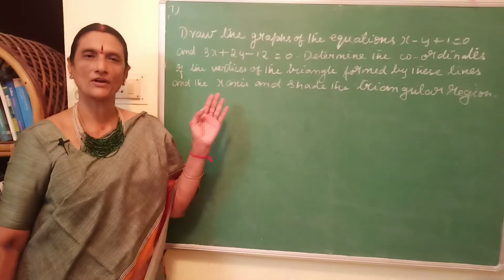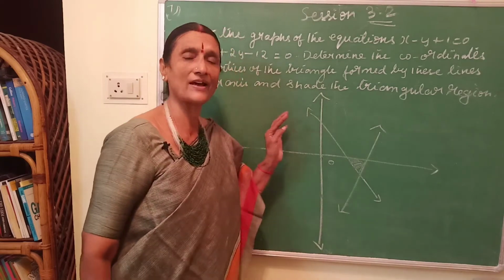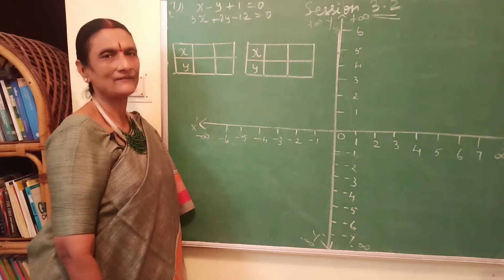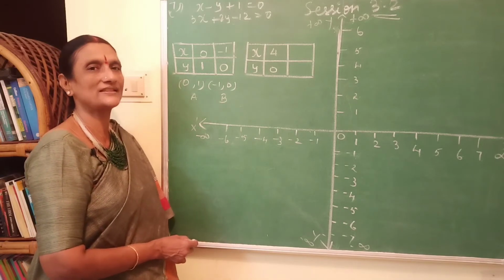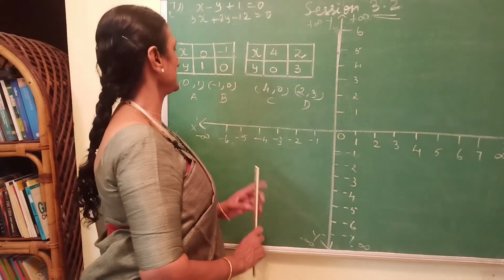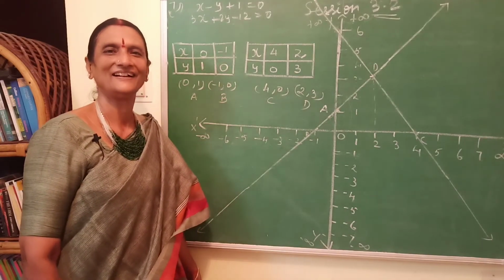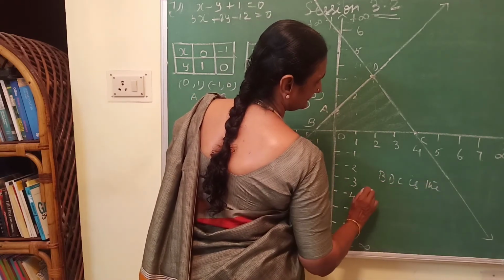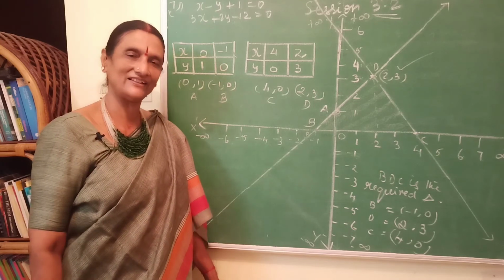NCERT CLASS 10 LINEAR EQUATIONS CHAPTER 3 Exercise 3.2 sum 7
This session gives the method to locate a triangle required from the graphical representation as required in the SIM.
Solves NCERT Class 10  linear equations  chapter 3 exercise 3.2 sum 7